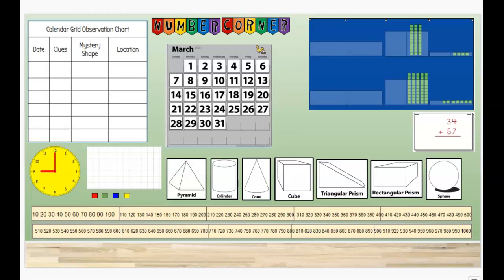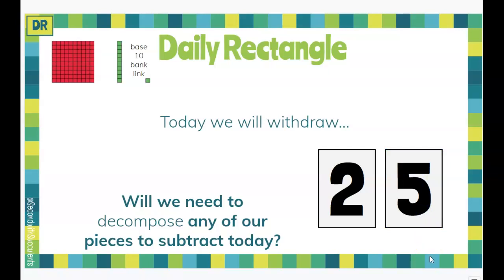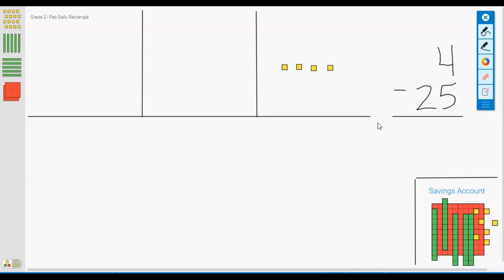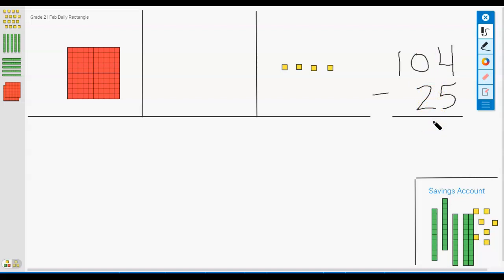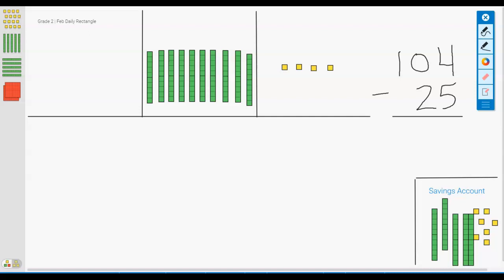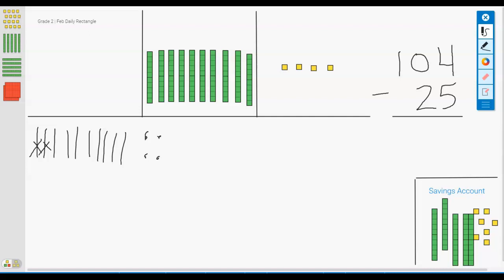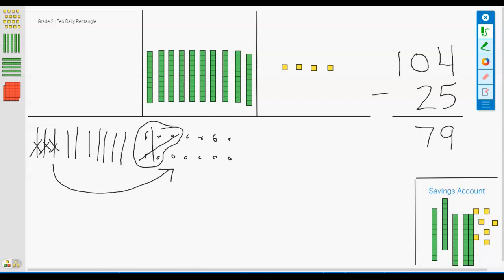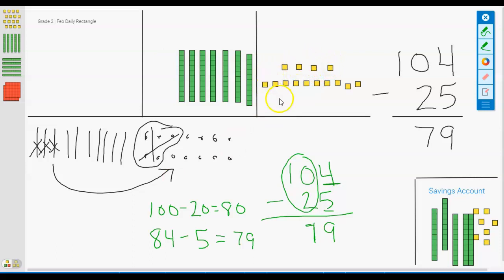NC March Day 11 DR Withdrawal